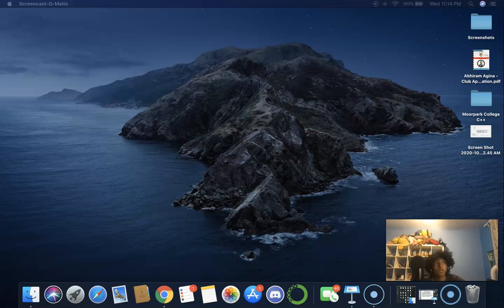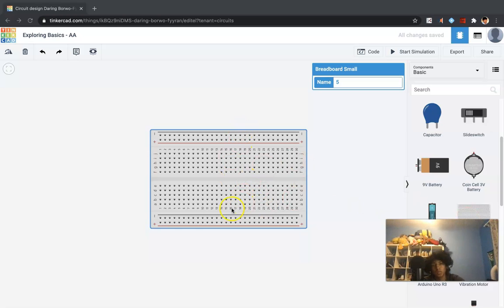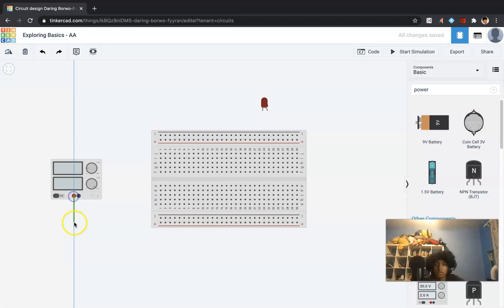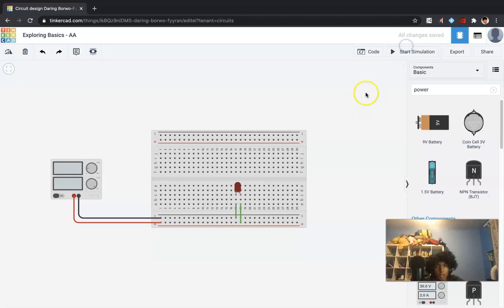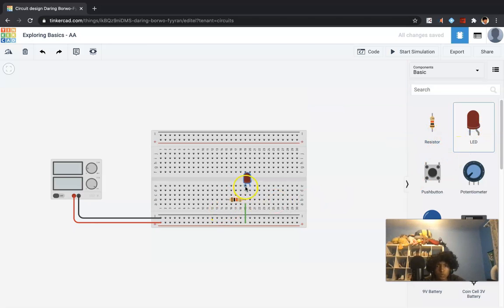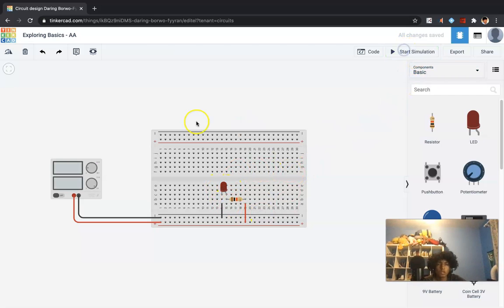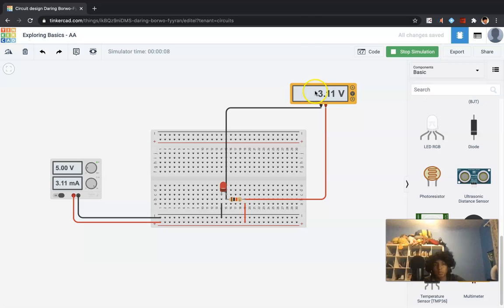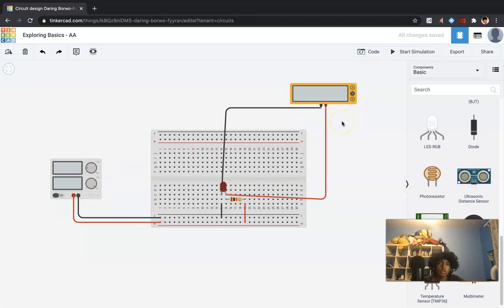PLTW DE - Tutorial #1: Investigating Basic Circuits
This is our second session in which we go over each of the basic components briefly, as well as learn how to make a simple circuit and measure its properties.